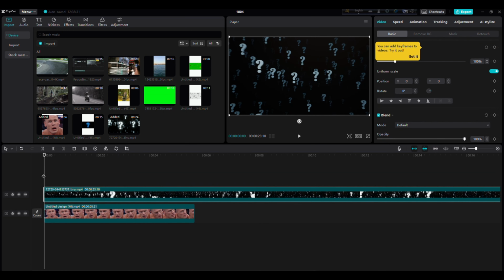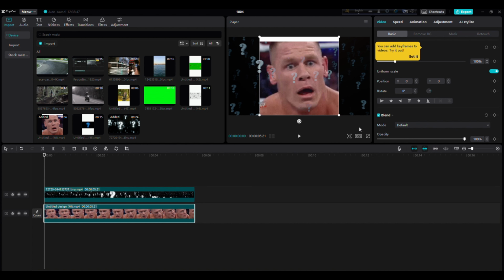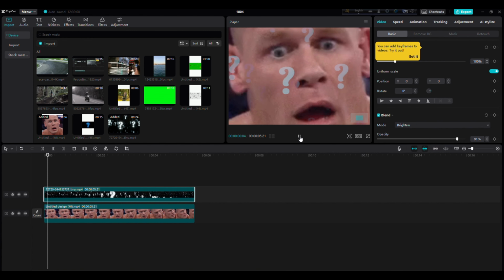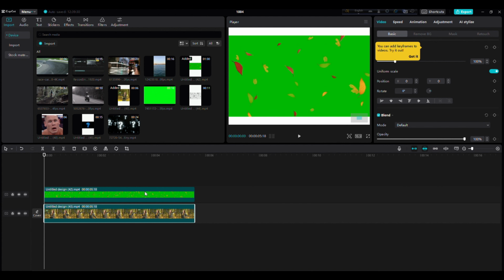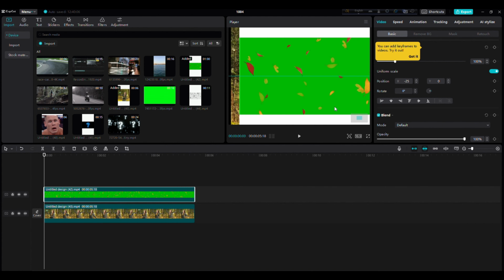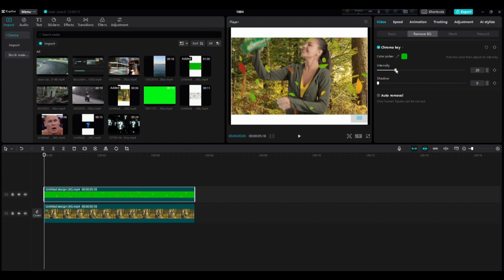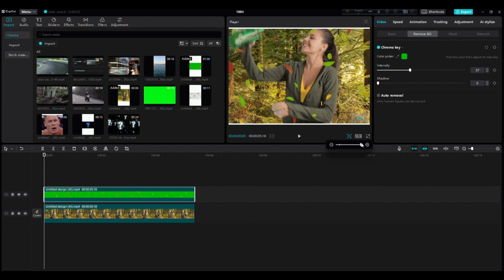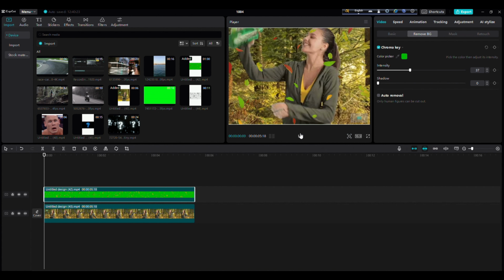How to Use Blending of Layers in CapCut 2024 | Screen Blending in Capcut | Capcut Tutorials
Title: How to Use Blending and Chroma Key in CapCut | Video Editing Tutorial

Description:

In this tutorial, we'll guide you through using blending and chroma key in CapCut to create impressive video effects. You’ll learn the essentials of blending, including how to select the perfect blending mode and adjust layer opacity. We'll also demonstrate how to use the chroma key to remove a green screen and replace it with any background of your choice. By the end of this video, you'll be able to apply blending and chroma key techniques to create professional-looking video effects that will wow your audience.